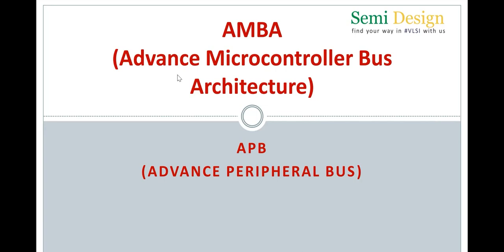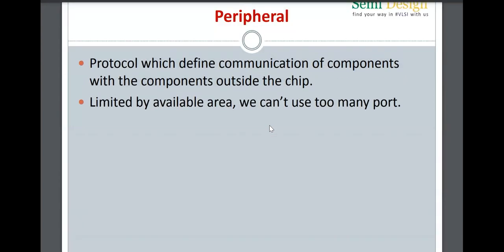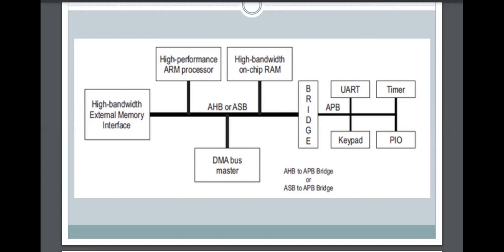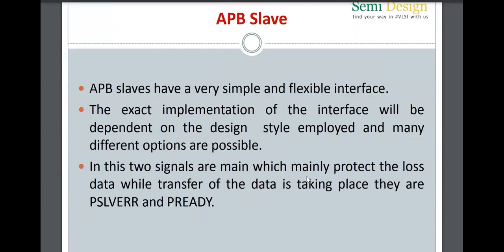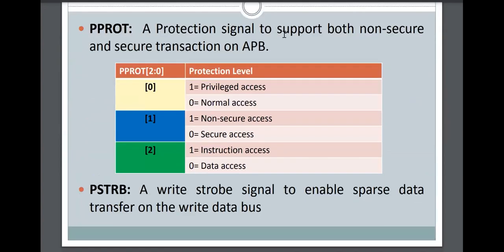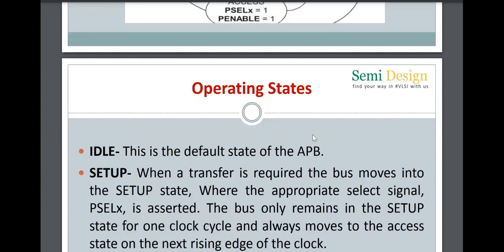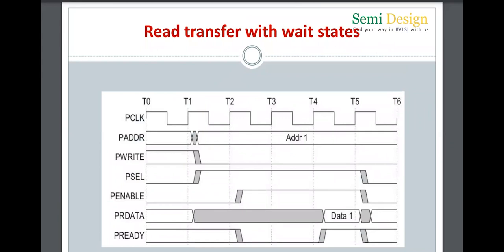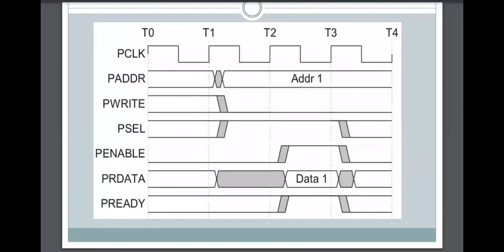AMBA APB Protocol